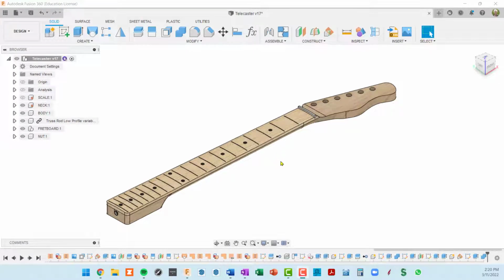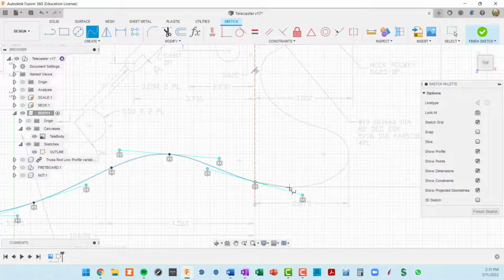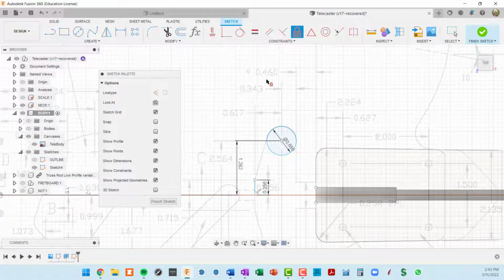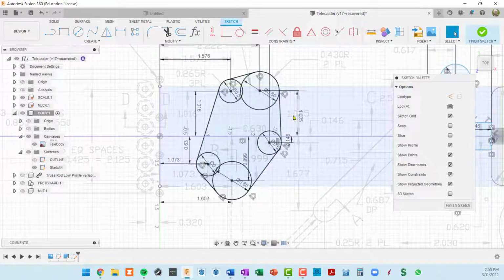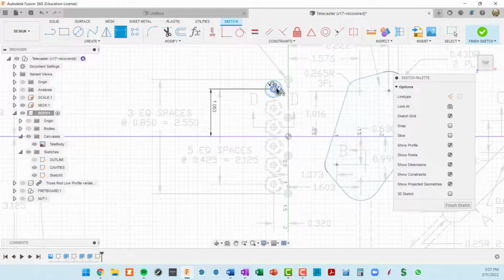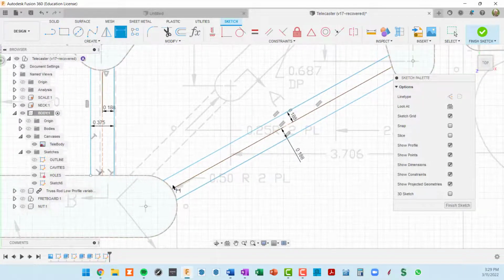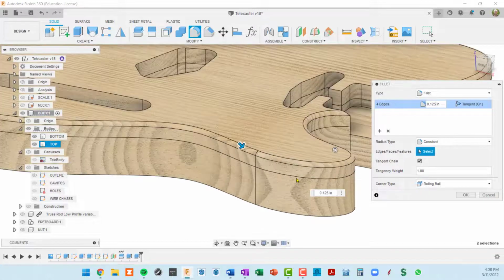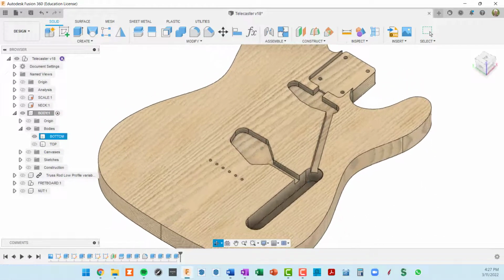Telecaster in Fusion 360: Part 7, Body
This is the 7th video in a series on how to design a Fender Telecaster in Fusion 360. These videos are a step-by-step tutorials, so it doesn’t matter if you’re a beginner or a seasoned pro in Fusion – there’s stuff in here for everyone.

In this video we will create the guitar body, cut pickup and control cavities,
pilot holes for bridge, cut the string and ferrel holes, cut the neck pocket and neck mounting holes, split body for a laminated cap, cut wire chases and round-over the edges.  Sorry - this turned into a longer video than I intended.

Intro: 00:00
Body: 00:56
Neck Pickup Cavity: 19:10
Bridge Pickup Cavity: 26:00
Controls Cavity: 36:26
String and Ferrell Holes: 42:26
Bridge Mounting Holes: 47:10
Wire Chases: 50:14
Splitting the Body: 57:57
Neck Pocket: 1:02:42
Edge Round-overs: 1:06:40
Neck Mounting Holes 1:12:41